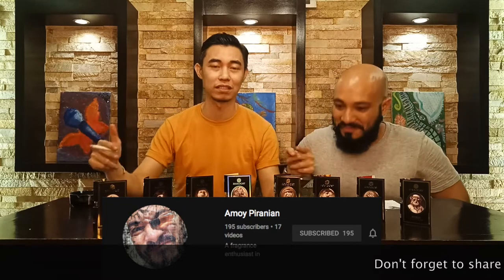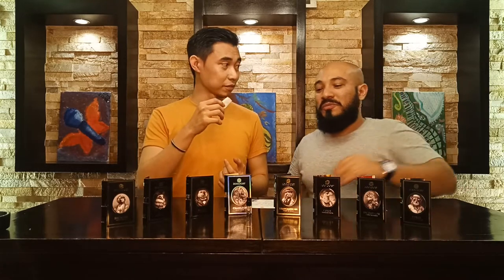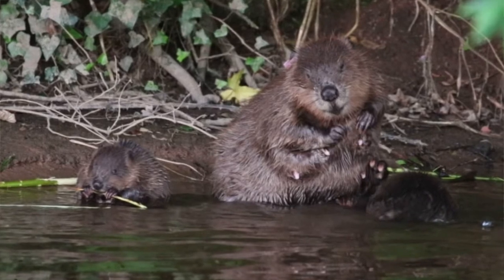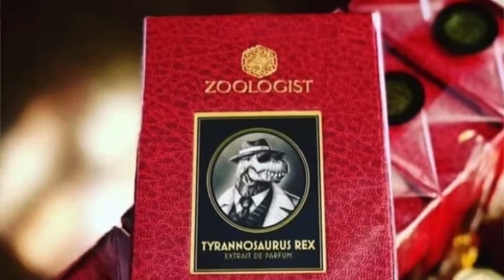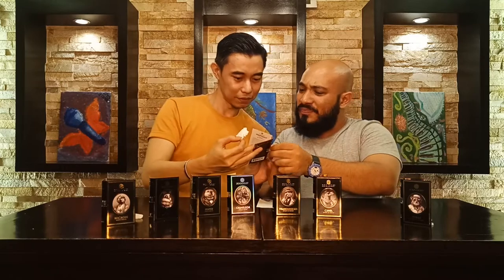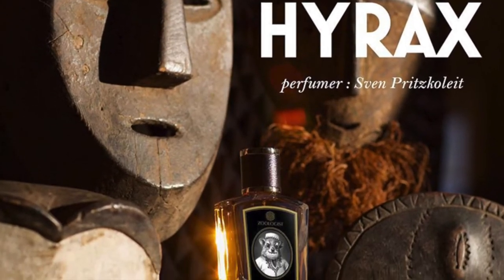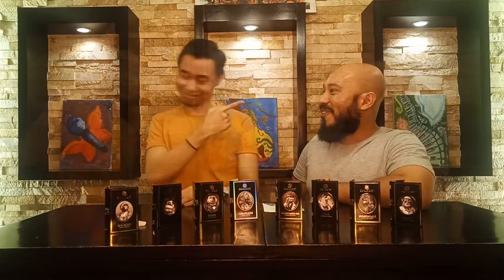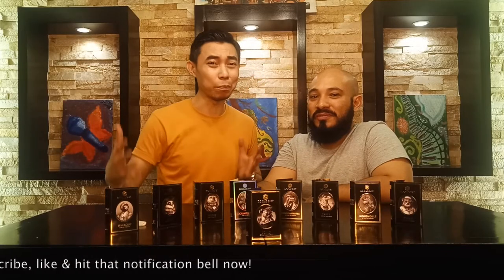Zoologist full line in 15 mins! (part 2)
This episode continues the 2nd part of Zoologist line's first impressions with the dynamic duo Alex & Amoy Piranian! See their picks plus Squid EDP first impressions!

Epic Arabian Music Golden age by World Music Official

Peritune hanagoyomi japanese vlog Music from